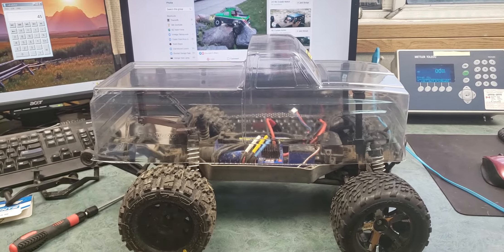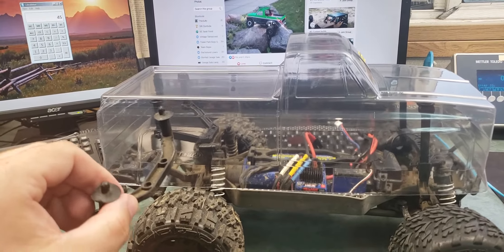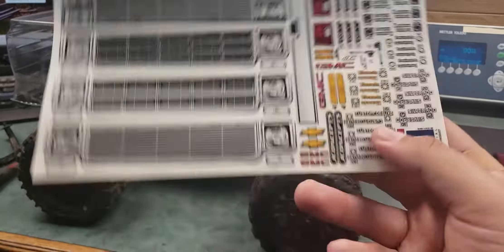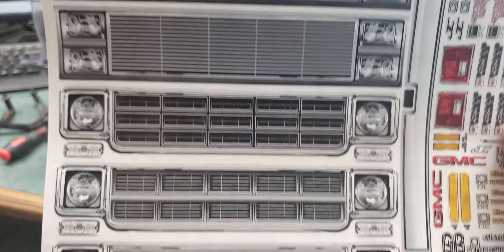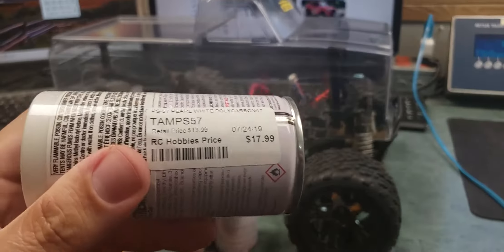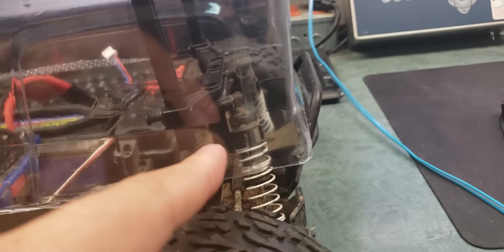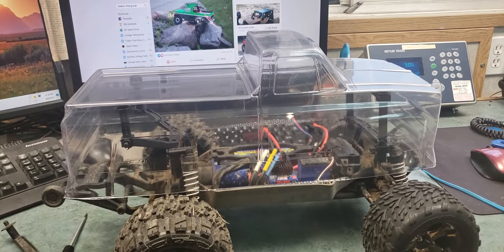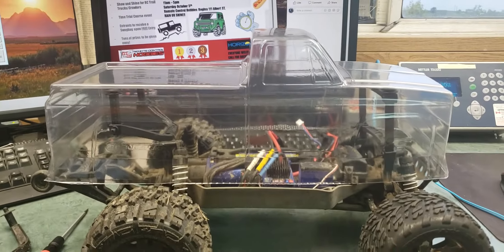J-Concepts 19782 GMC K2500 Body on Traxxas 4x4 Stampede VXL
Mocking up the new J-Concepts JCO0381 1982 GMC K2500 Body. I am putting this body on my Traxxas 4x4 brushless Stampede with the use of Pro-Line Body mount kit 6265-00. I will be using Tamiya PS-17 Metallic Green to pain the body.

Buying RC or hobby items through HobbyKing?? use this link for referral!

PC SPECS:
AMD Ryzen 1800+
16 gigs DDR4 3200
GeForce 1070
Asus ROG Strix motherboard
Thermaltake Core P3 White Case